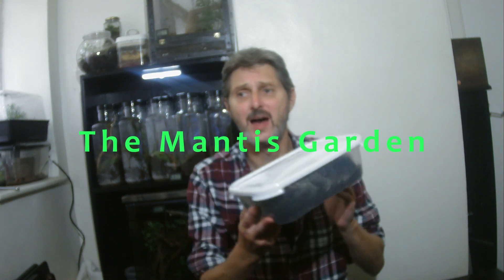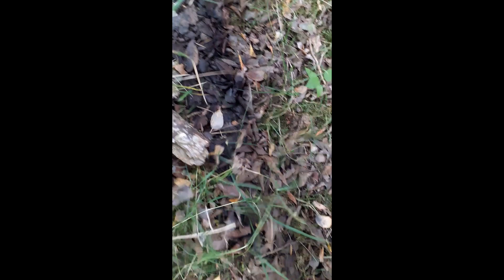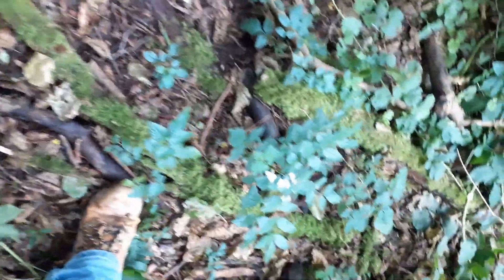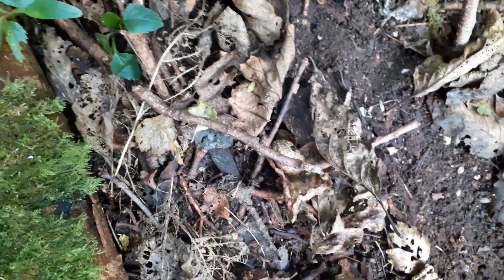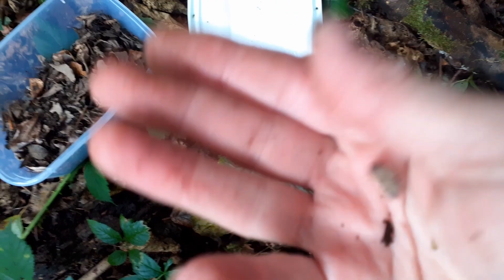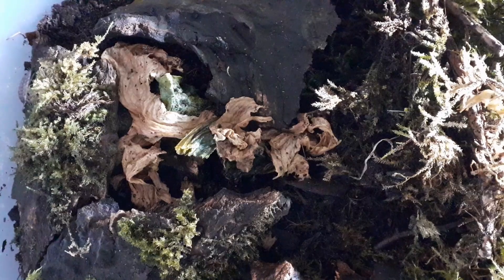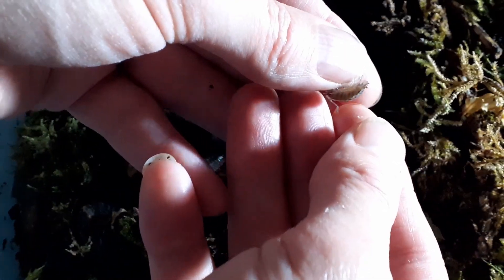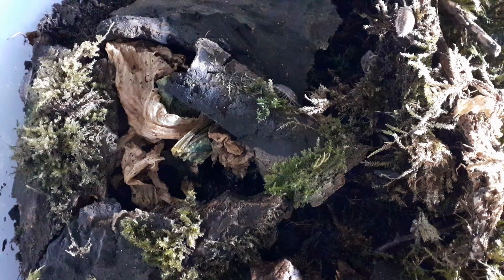Hunting Isopods | Oniscus asellus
Oniscus asellus is a very common isopod found on the British Isles. It is quite large at 16 mm and has beautiful markings, easily comparable to some tropical isopods, if not better looking.
Isopods are quintessential additions to any bio-active vivarium/ terrarium set-up as they're detritivores, meaning they will eat rotting wood, leaves, even other animal faeces (Yum!), keeping your setup clean.
When mixed with springtails they become an unstoppable cleaning crew that everyone should make use of.

Warning; some mantis and reptiles will eat isopods so keep an eye open.

Why not check out the Enclosed Ecology Discord server; if you want to know more about isopods!